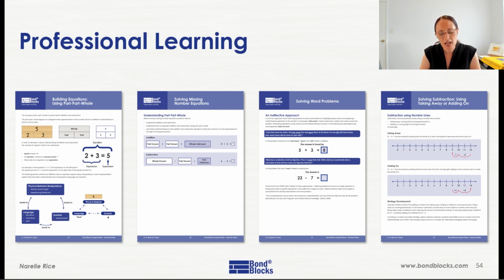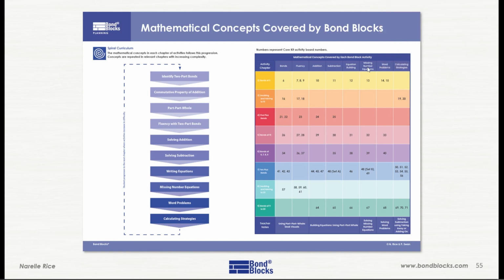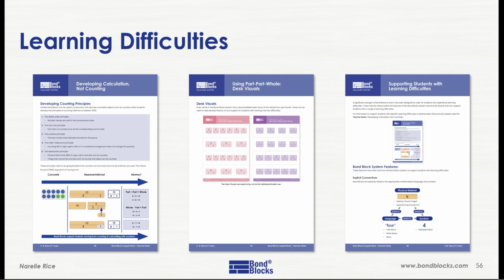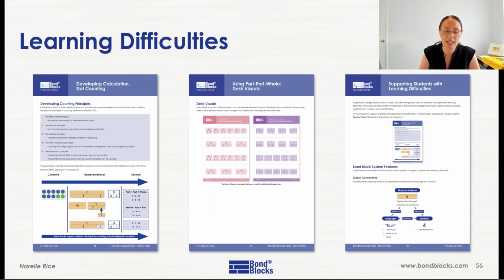Bond Blocks Teacher Notes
Bond Blocks